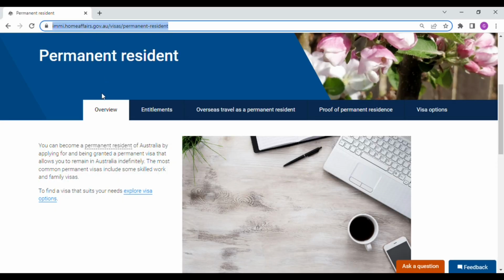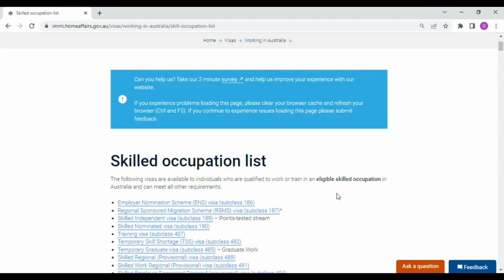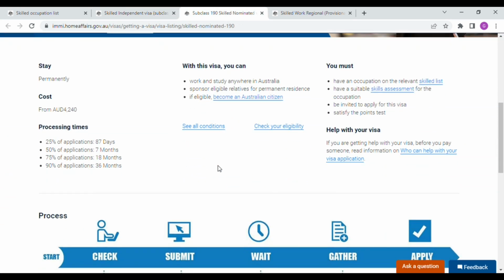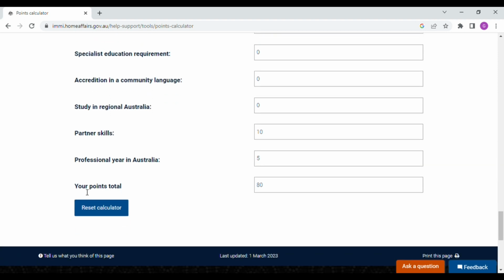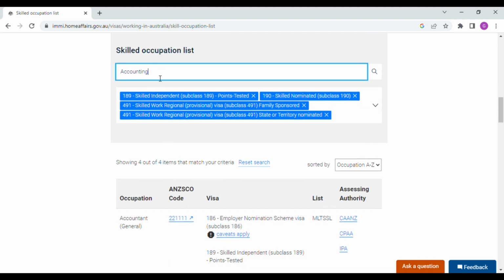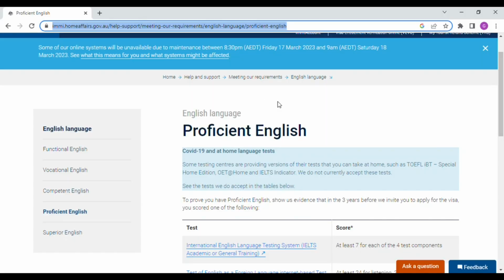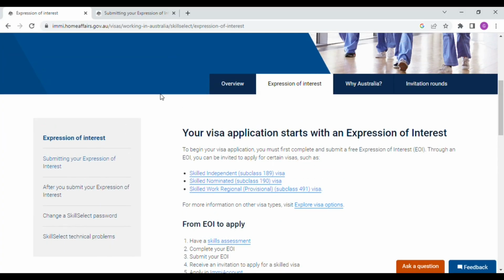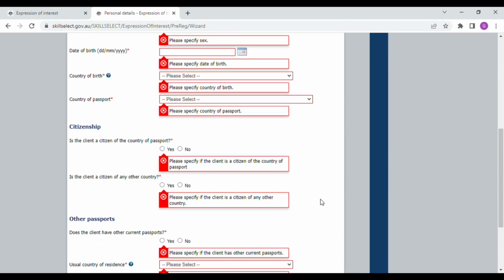Learn How to file PR for Australia in less than 9 minutes! Australian PR Process